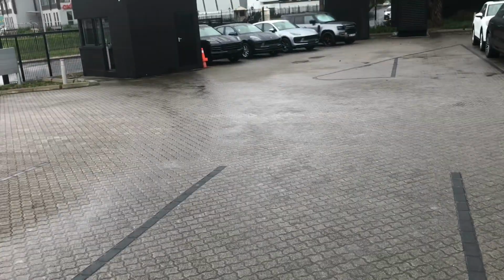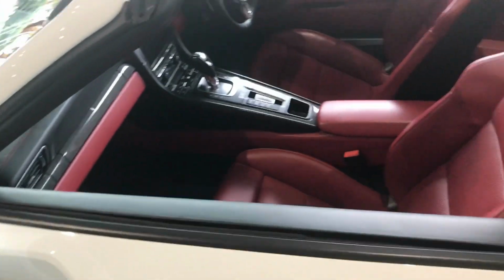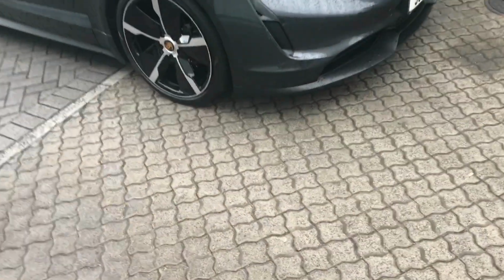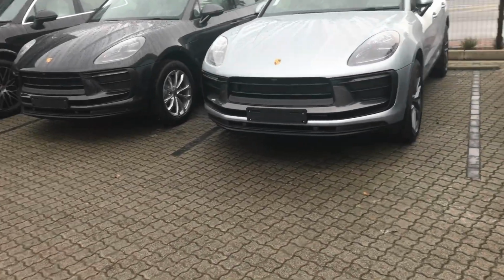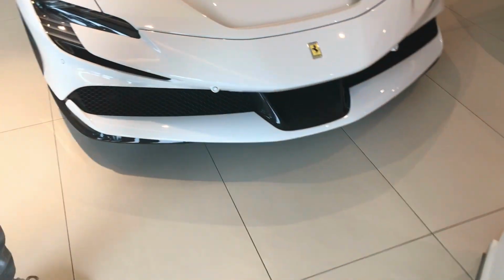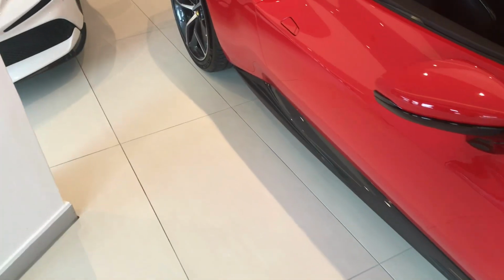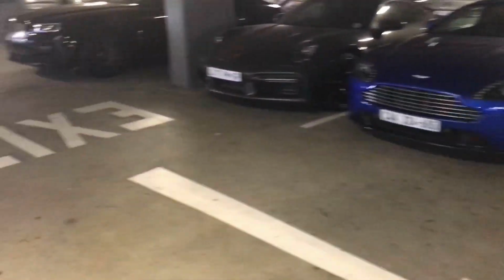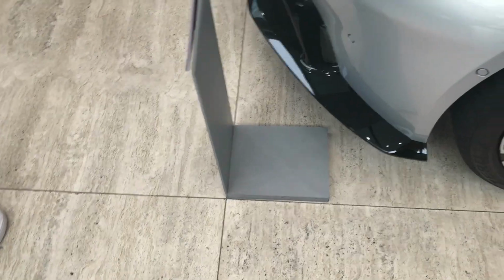Saw some absolute GEMS today (cars